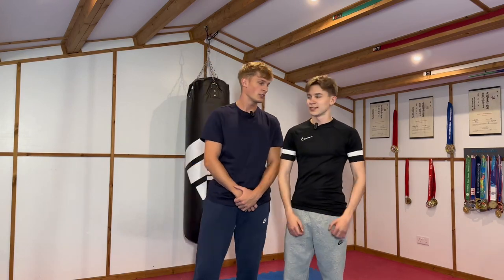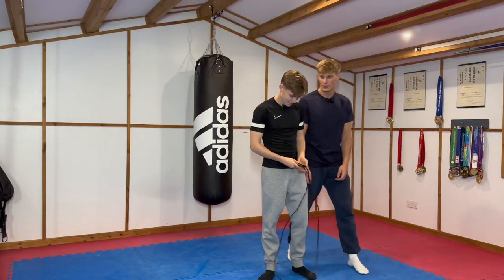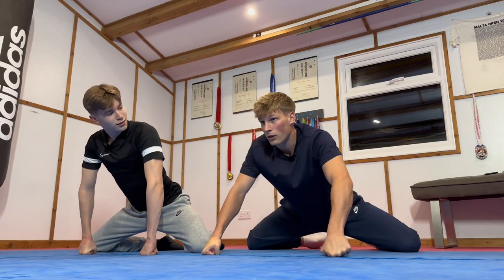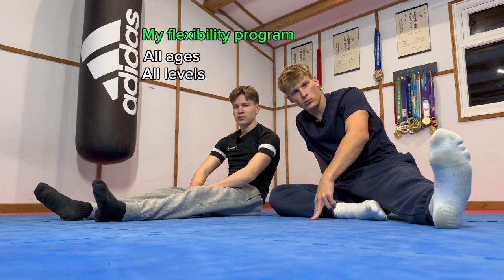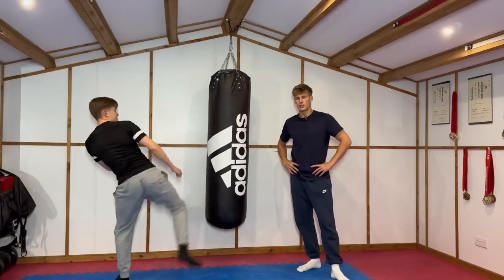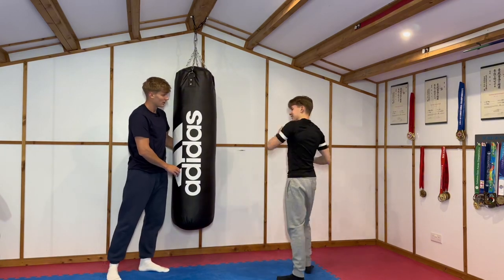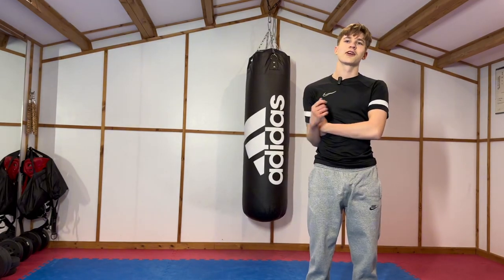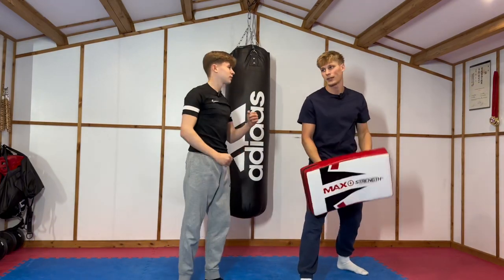Brother tries my training